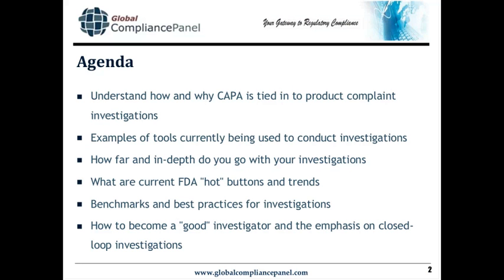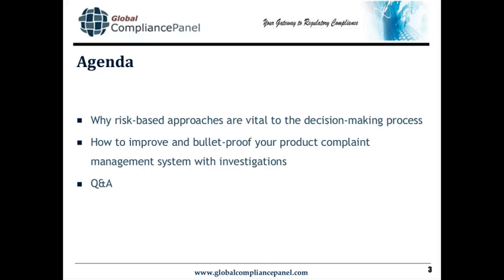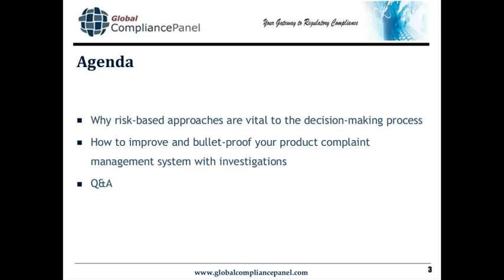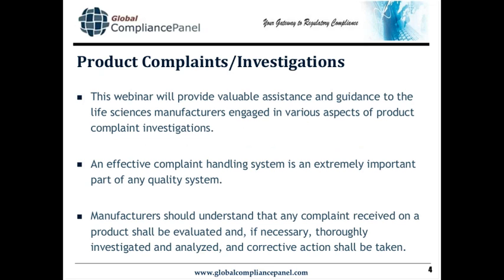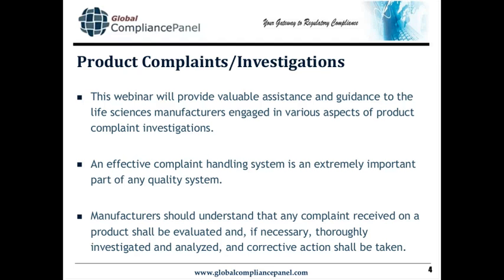Conducting Successful Product Complaint Investigations - GlobalCompliancePanel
An effective complaint handling system is an extremely important part of any quality system. Manufacturers should understand that any complaint received on a product shall be evaluated and, if necessary, thoroughly investigated and analyzed, and corrective action shall be taken.